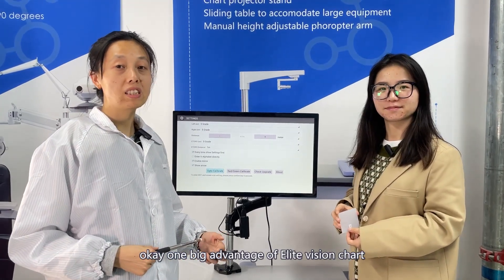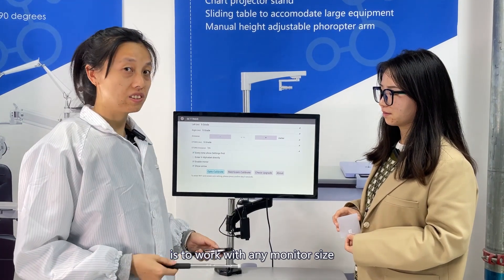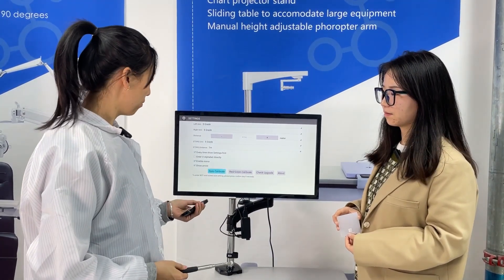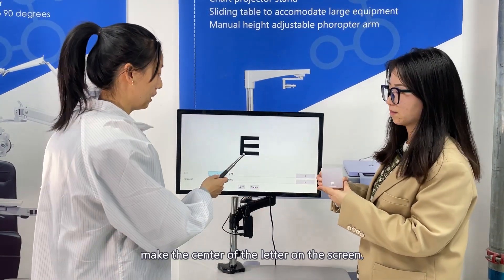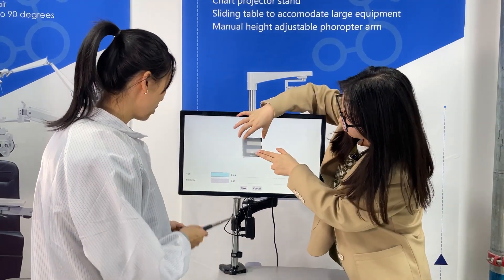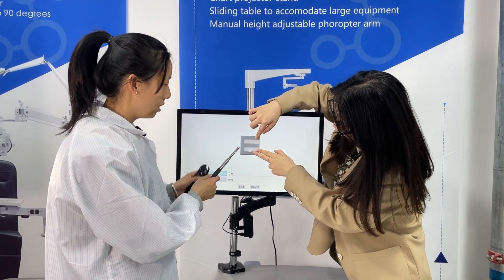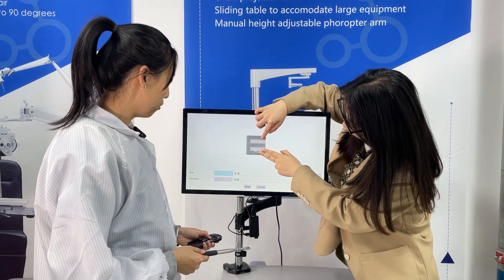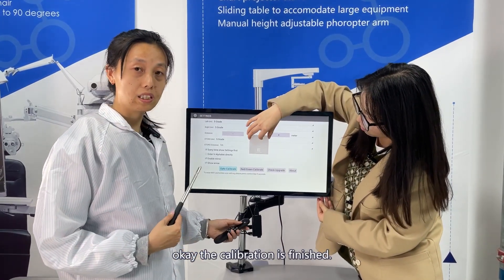Digital Vision Chart with advanced system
There are three ports on the eye chart dongle, There is a HDMI port, a USB port and a power port. Then we plug these cables on the dongle.Then We plug the HDMI cable to the monitor or via HDMI ,later Plug the USB cable into the monitor , it’s used to transfer data and get power. If your monitor doesn’t have USB port, you can connect the USB port with the charger to get power.  5 GB has already built in dongle.
Regarding the luminous remote, it can be recognizable in the darkness, and it has 2.4G RF, meaning that we do not need to aim at the receiver to operate.
Actually, our product can work with any size monitor or TV to cater to different size exam rooms. Also, our product does not require PC or software. Just plug it to monitor via HDMI.

Rita Chen
Sales manager Beijing Hongdee Corp